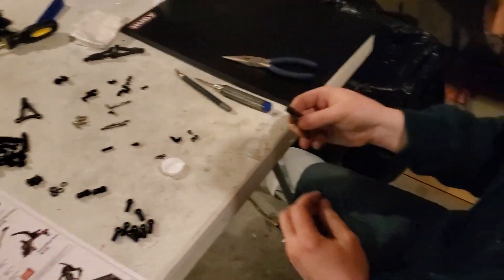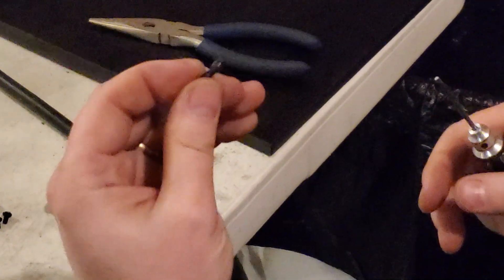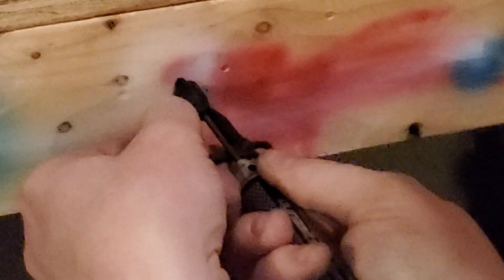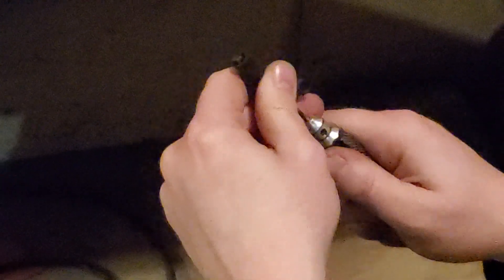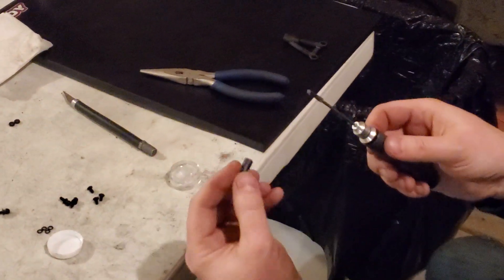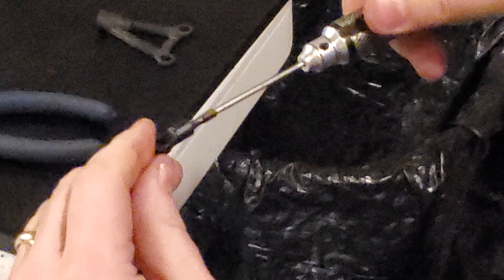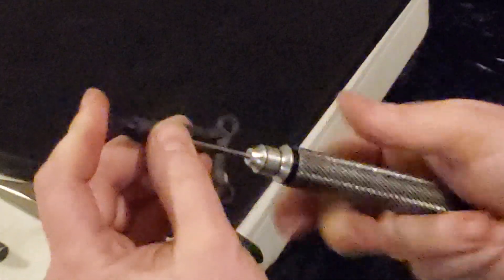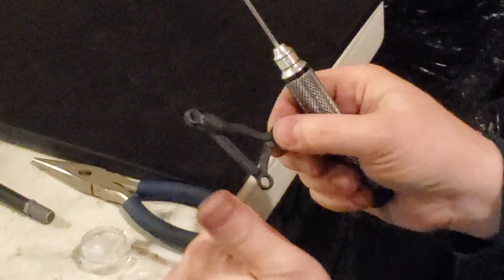Assembling 3racing cero upper arm / wishbone / link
I've been doing RC for 30 years and still broke one of these the first time.  The secret is threading the wishbone first, then removing the screw and threading the ball cup / eyelet and finding the bottom.  Then when you put the eyelet in the wishbone, you don't risk popping the end of and can stop when the eyelet bottoms out in the wishbone.  Sorry for the poor quality video, was recorded by my son and I asked him to zoom in, but in retrospect, the digital zoom on the camera went potato quality, but it's still possible to see the point, and I don't have any more arms to build, so meh.